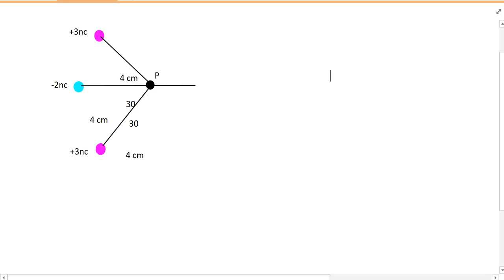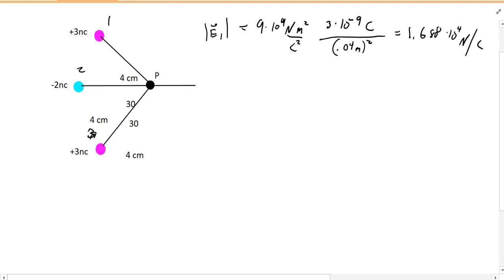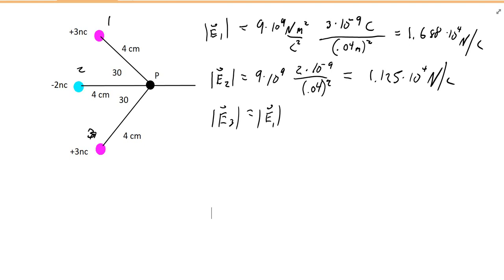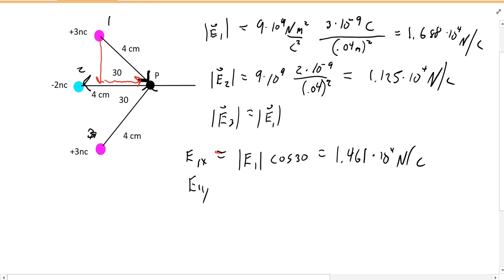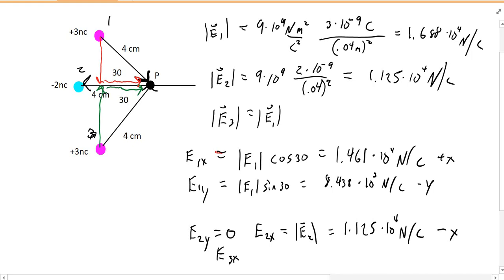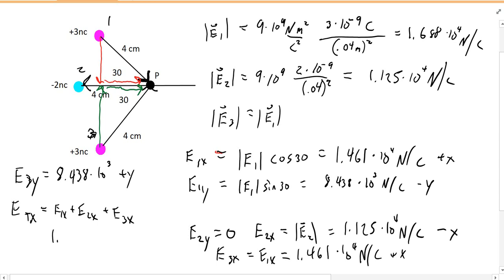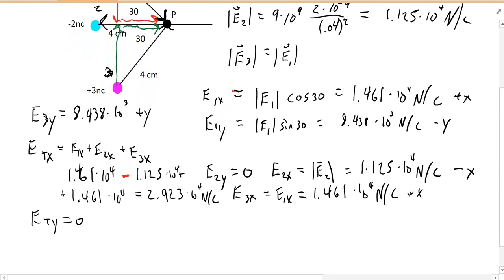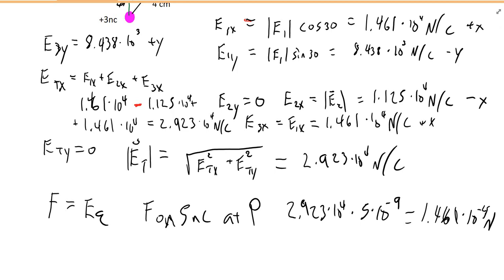Electric field example problem video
An example of finding the electric field at a point due to multiple point charges. It also shows how to find the force on a charge that is placed at the point. It is a worked example of Serway College physics chapter 15 problem 30 in the textbook.